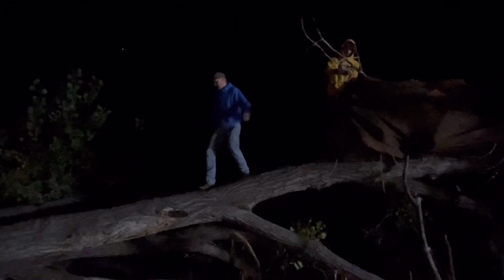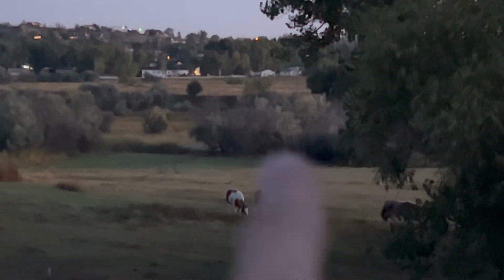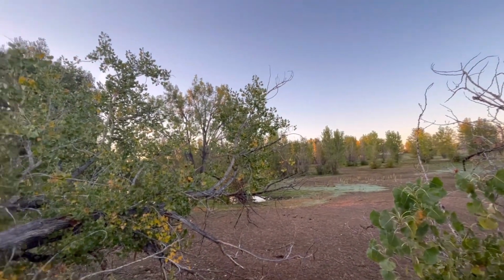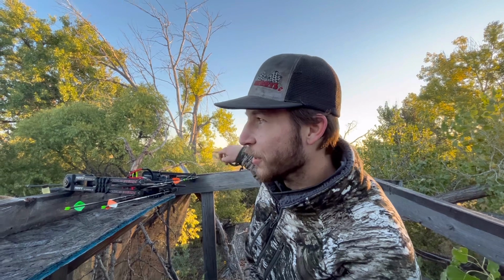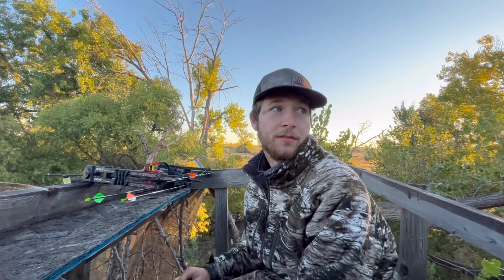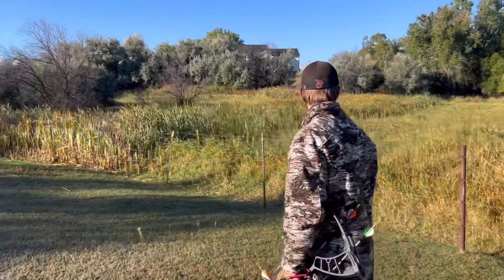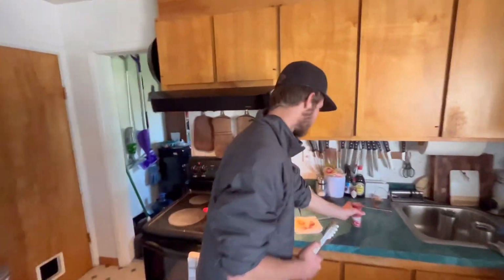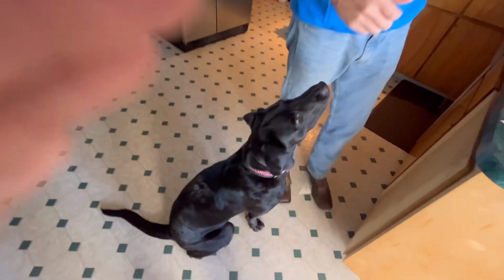Chasing MONSTER montana whitetails!!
Today we take to the tree blind to search for Vern’s first archery kill! It’s Vern and Gary here revamping our old channel with new higher quality videos and a new name. Follow along with us for tons of hunting content and adventure this year from us.